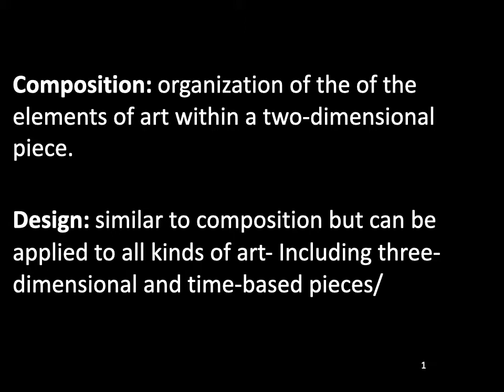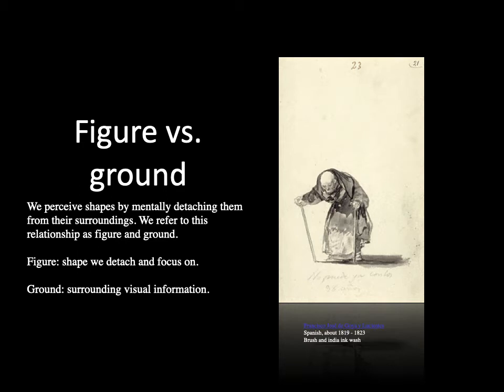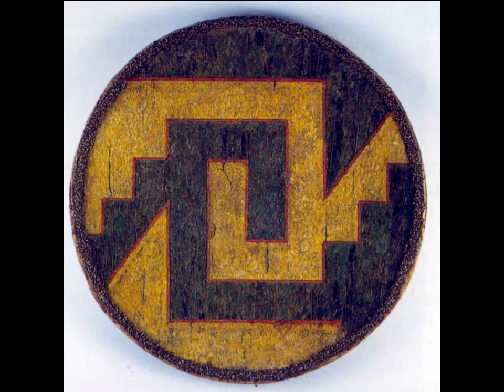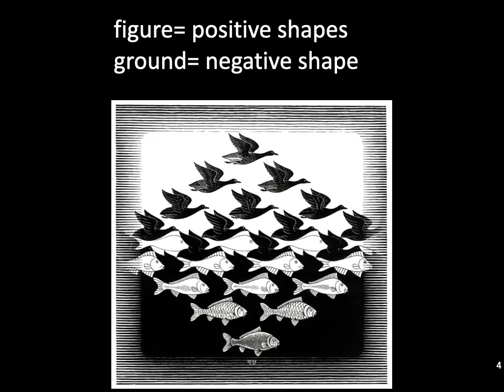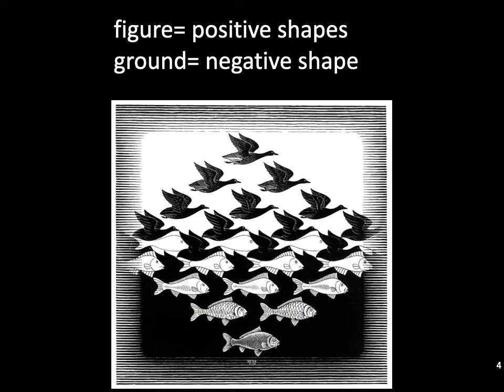positive vs negative space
Introduction to Drawing
Prof. Bonnie Stipe